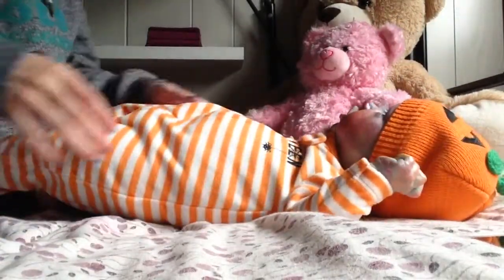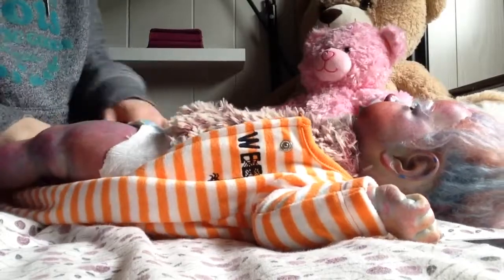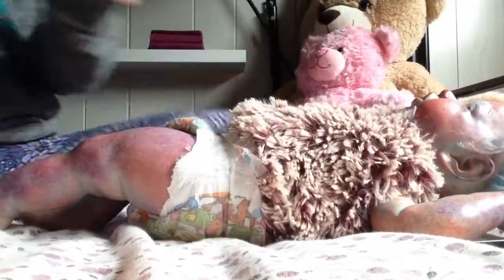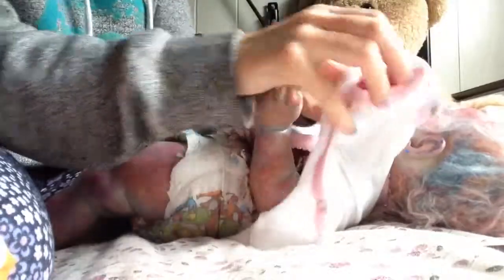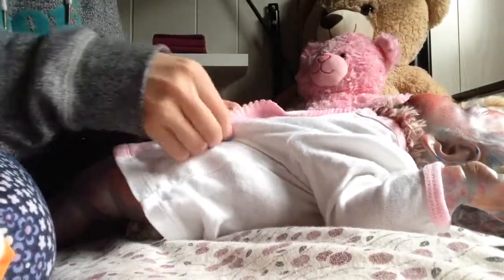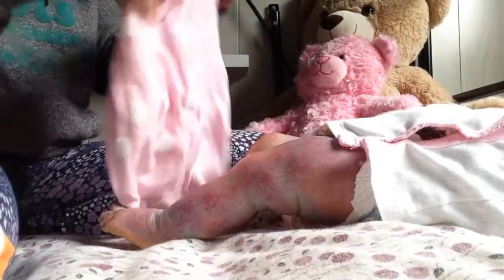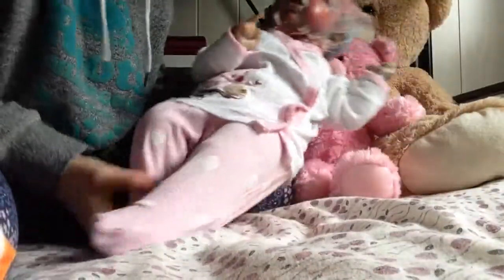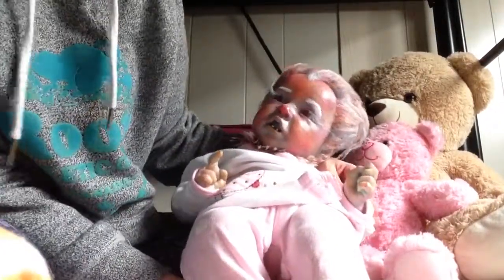Changing reborn cookie 🍪🍪🍪🍪🍪🍪🍪